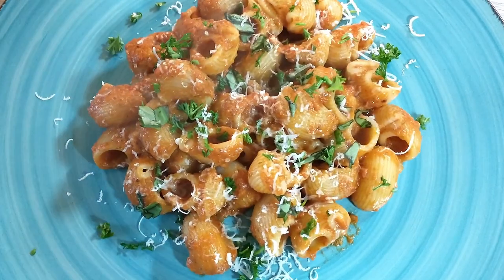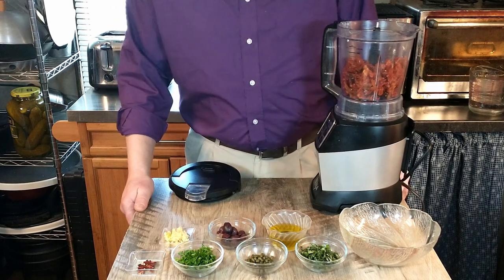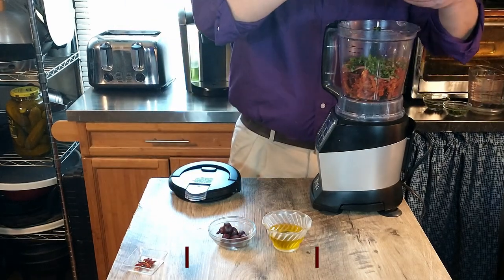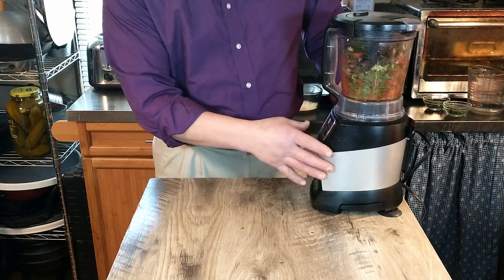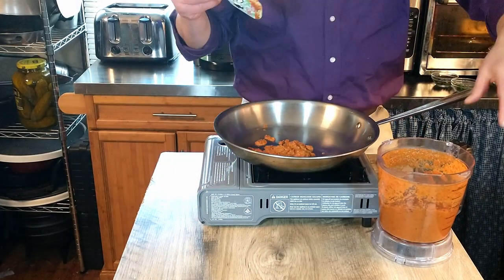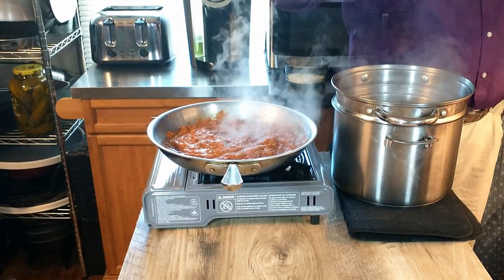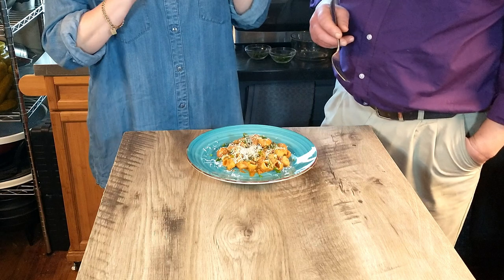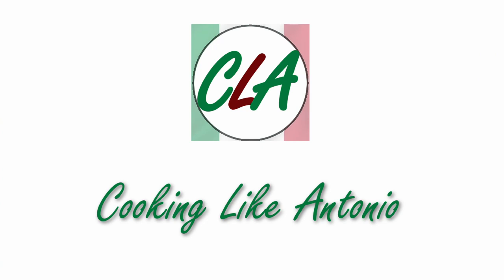Puttanesca Style Pasta Sauce in a Blender | Pasta with a Piquant Sauce | Antonio Carluccio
If you're looking for a quick and easy pasta recipe, we've got just the thing for you. This one requires minimal cooking and is super tasty. It's almost exactly like a Pasta Puttanesca, but with the addition of basil. By blending the ingredients, you'll get a smooth sauce with all the traditional flavors but without the whole olives, capers and chunks of tomato. Heat up the sauce in a skillet for a few minutes, and voila! You'll have a delicious and tangy sauce to enjoy with your pasta. If you're a fan of sun-dried tomatoes, olives, garlic, anchovies, and capers, this recipe is definitely worth a try. Enjoy!